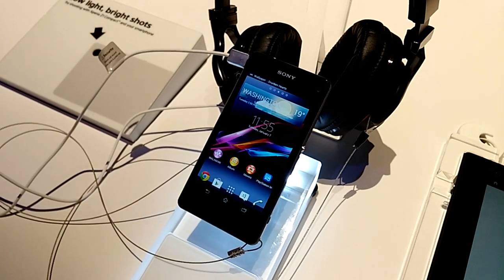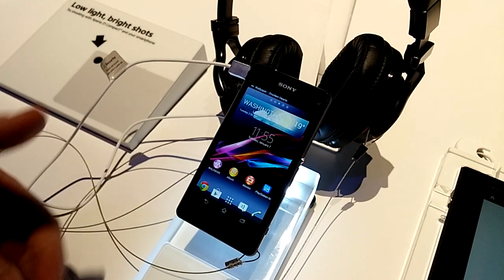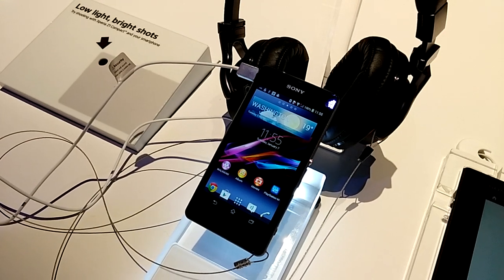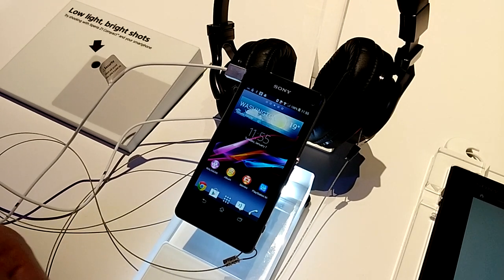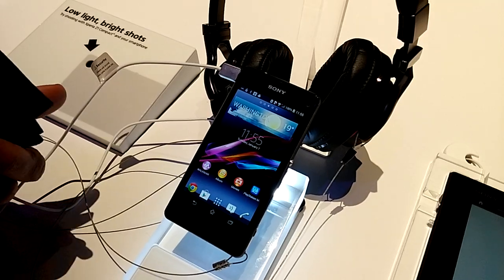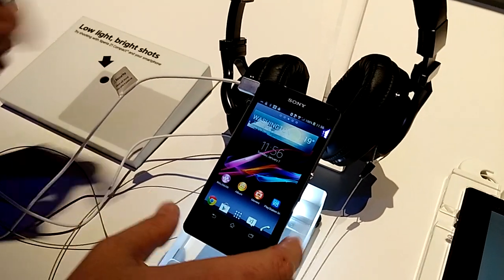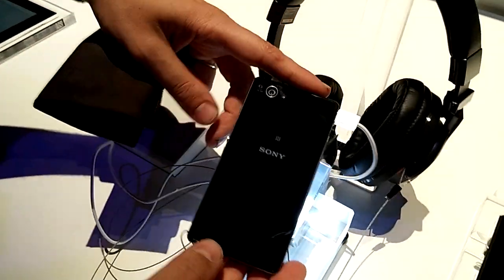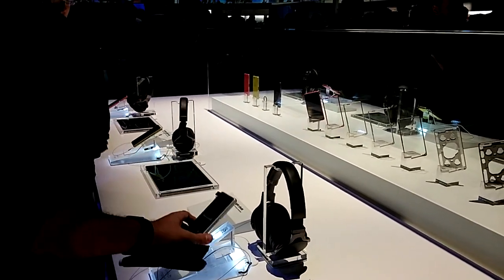Sony Xperia Z1 Compact hands on video demo: CES 2014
Sony gives us a quick demo of its newly announced Xperia Z1 Compact smartphone at CES 2014